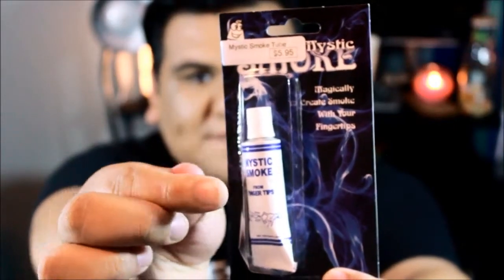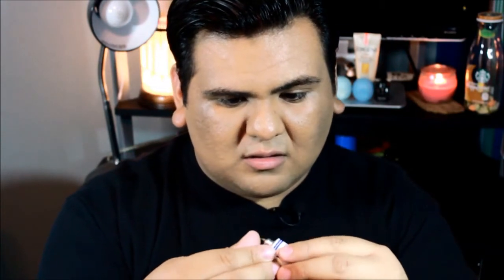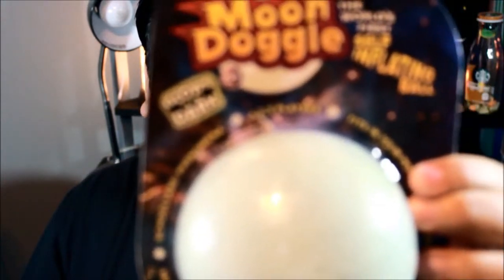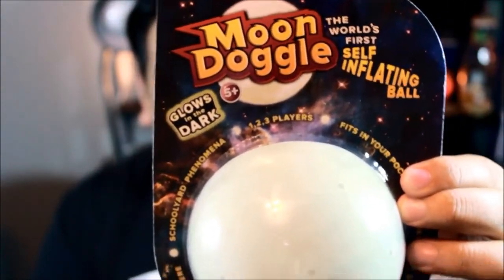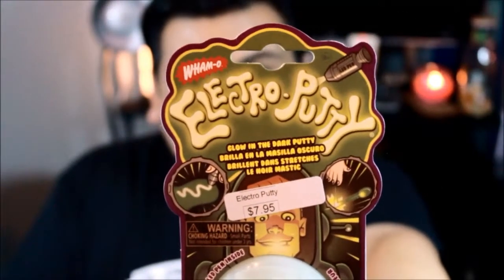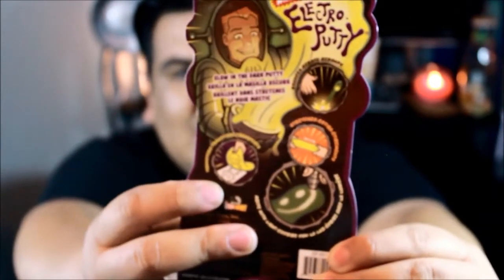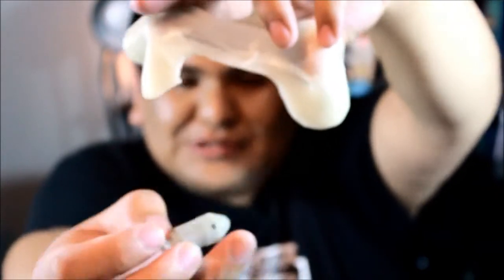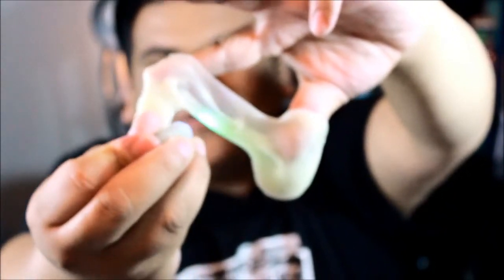Testing As Seen On TV Toys!!! - Playing With Electro Putty and Giant Liquid Chalk Markers!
What's up everyone! Today I am testing out some really fun As Seen On TV Toys like Electro Putty and Giant Liquid Chalk Markers!!! I hope you enjoy!  💜💜💜

Follow Joseph.

💗Visual Effects by Official Luke & Gabrielle Marie💗

How I make money online: (sign up for 250 points!)